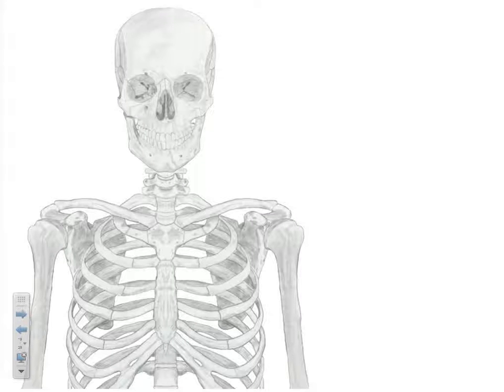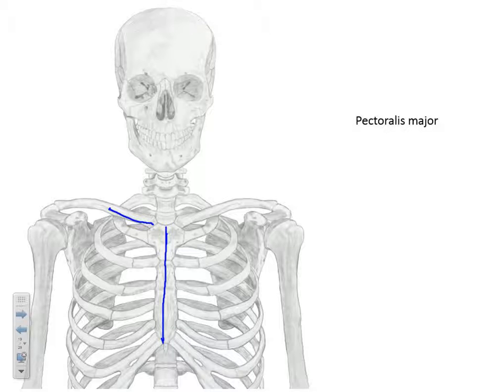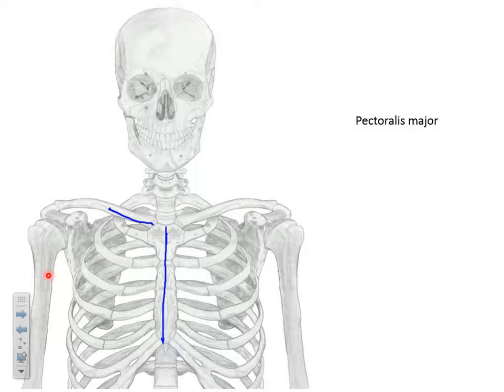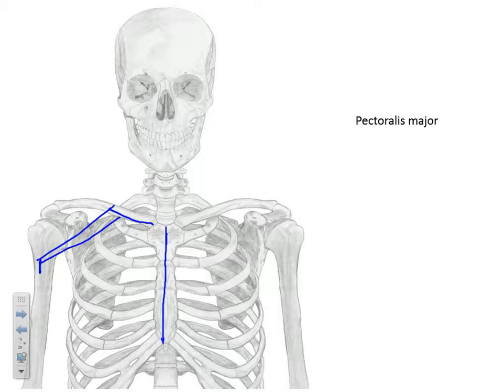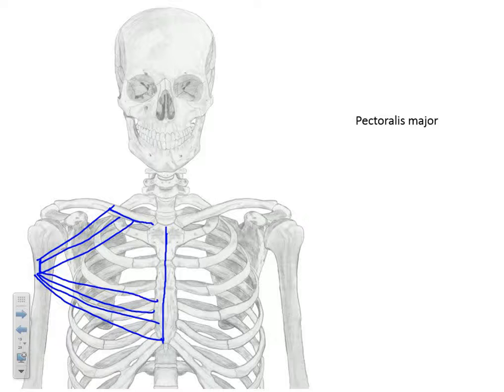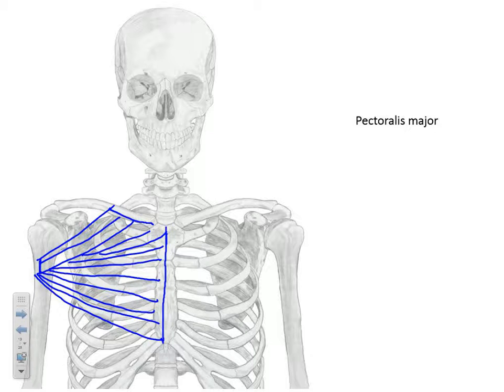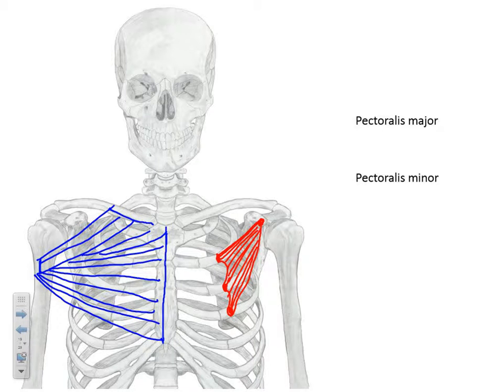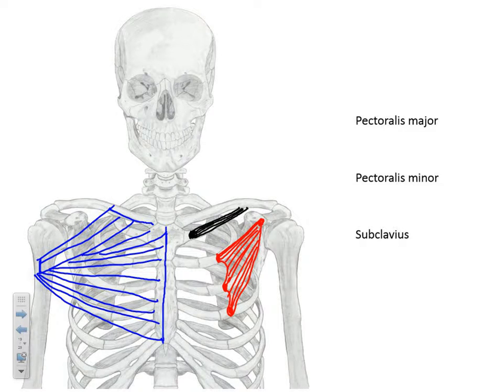KLE Pectoral Region